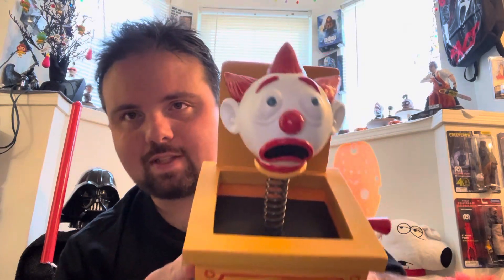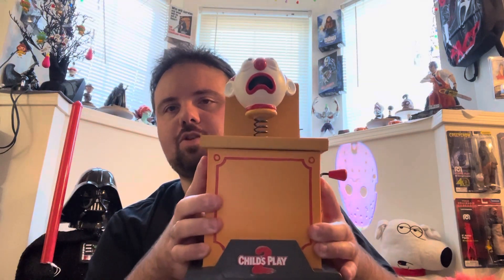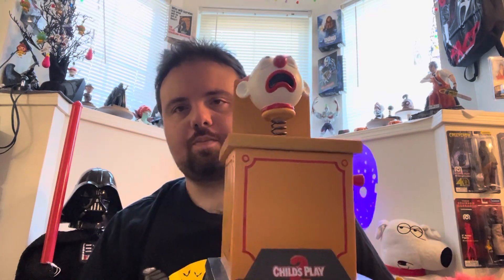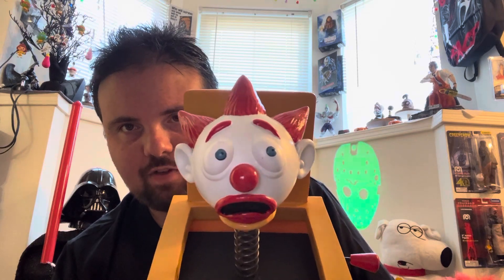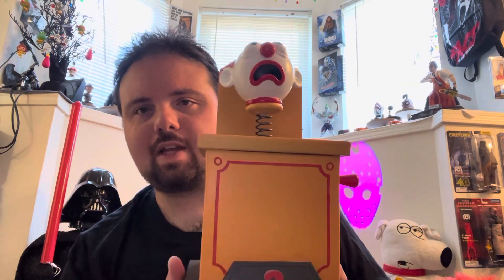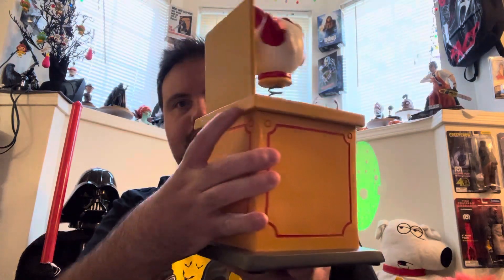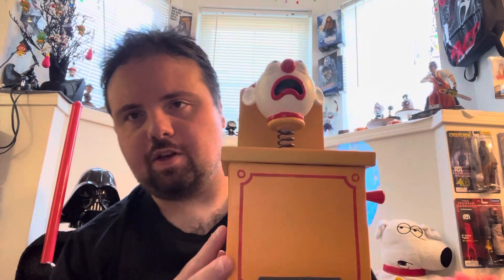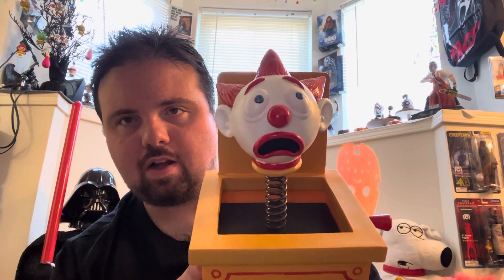Chucky Jack in the Box Statue Spirit Halloween Exclusive